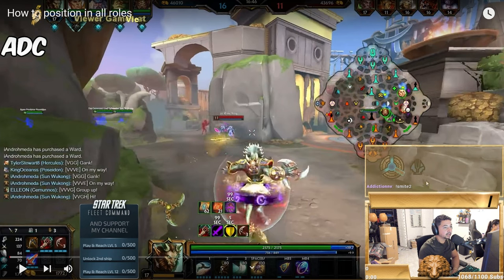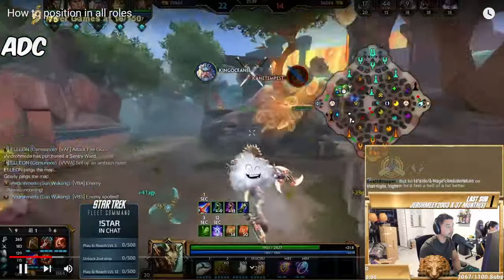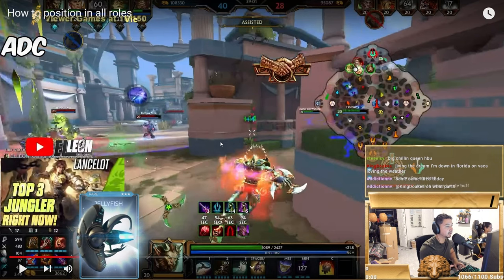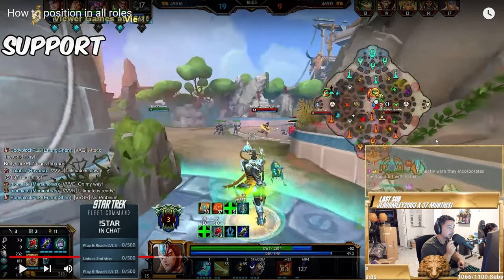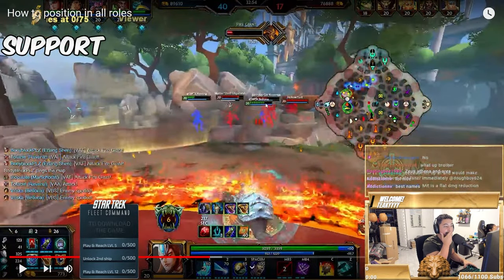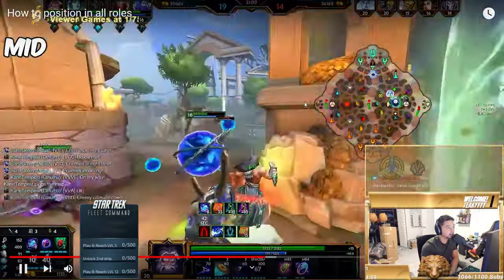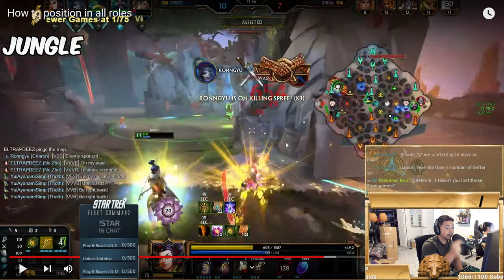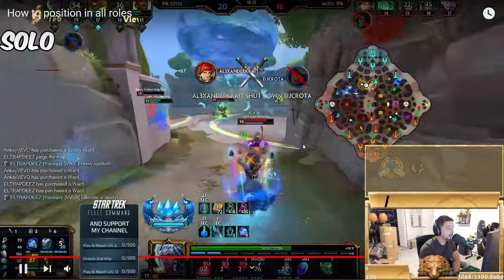GUIDE ON HOW TO POSITION IN ALL SMITE ROLES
➤SSG/ASTRAL AUTHORITY 2018 SMITE CONSOLE LEAGUE WORLD CHAMPION

Thumbnails and Video Editing, By Addictionnv
Time Stamps
ADC: 0:00
Support: 16:15
Mid: 32:27
Jungle: 42:40
Solo: 52:19